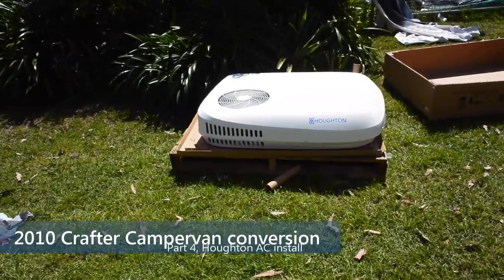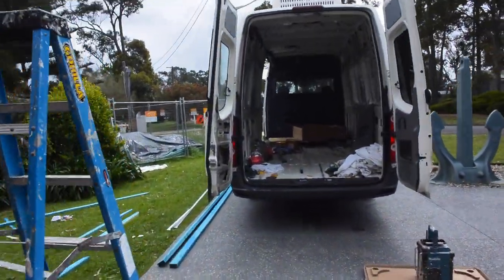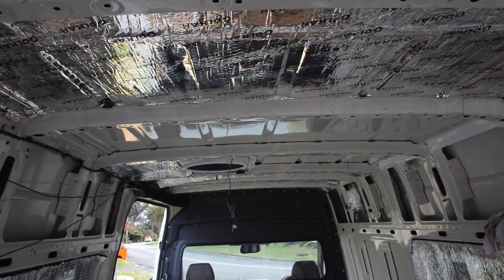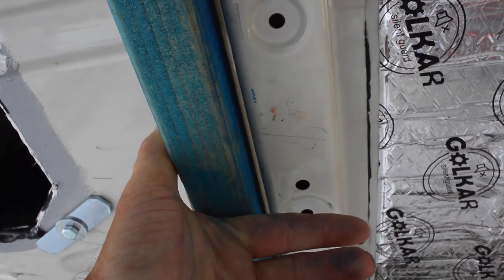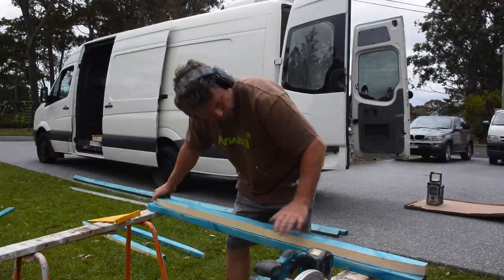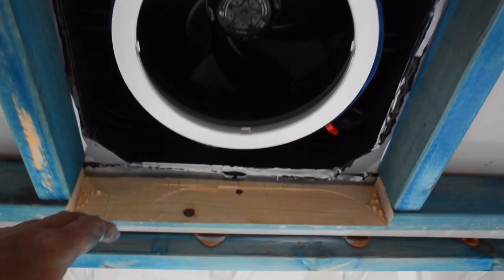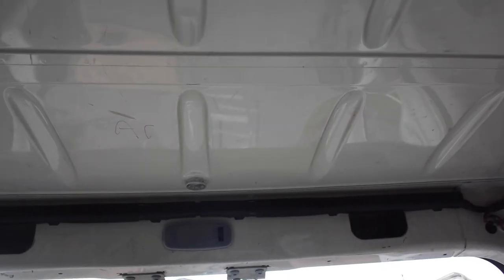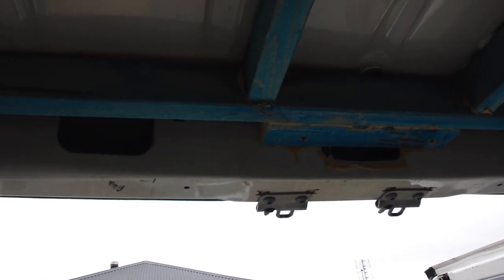VW Crafters Campervan Conversion 4 AC install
VW Crafter 2010 campervan conversion AC install. 3.4kw Houghton Belaire slimline unit.